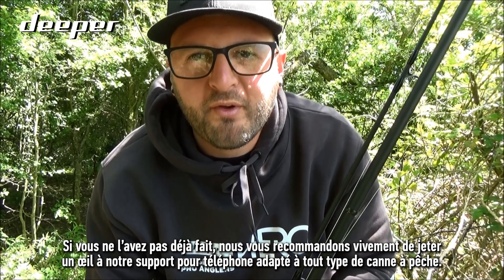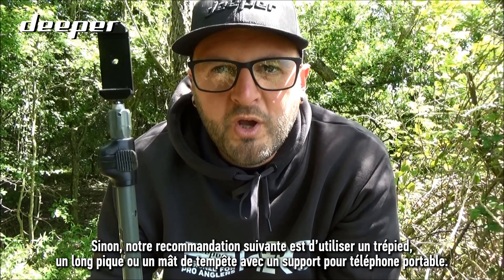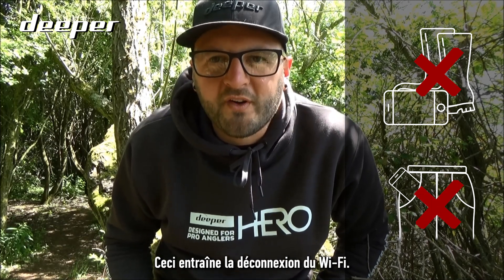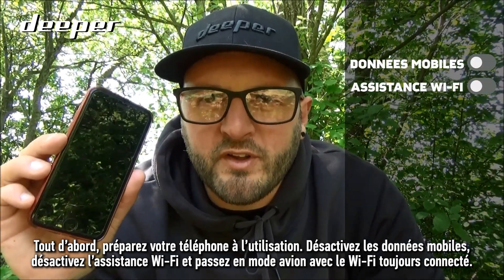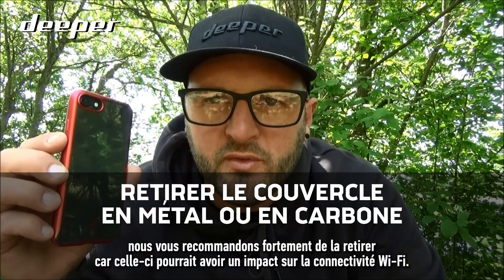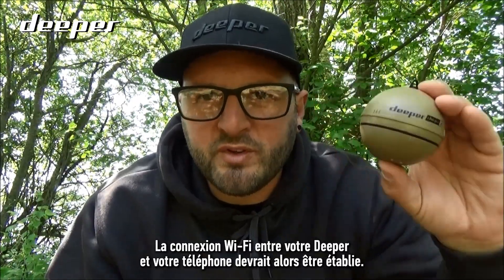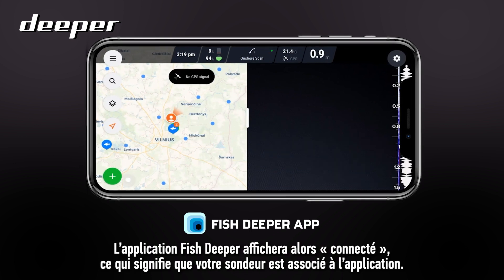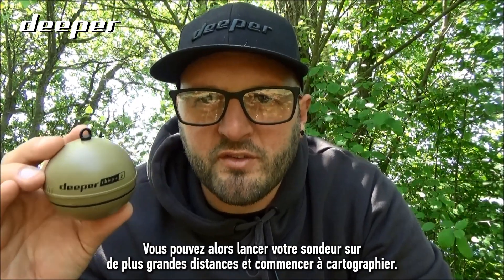COMMENT POSITIONNER LE TÉLÉPHONE POUR UNE MEILLEURE CONNEXION AU SONDEUR ?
Tu as des problèmes pour connecter ton téléphone au sonar Deeper ? Regardes cette vidéo pour t'assurer que le téléphone est dans la bonne position et que les bons paramètres sont réglés.